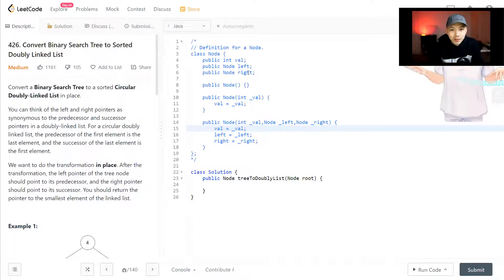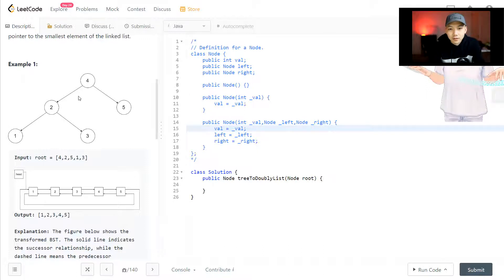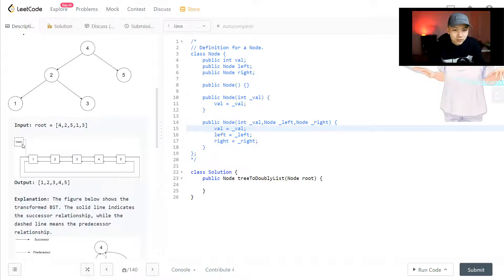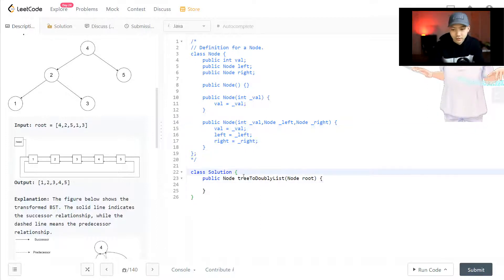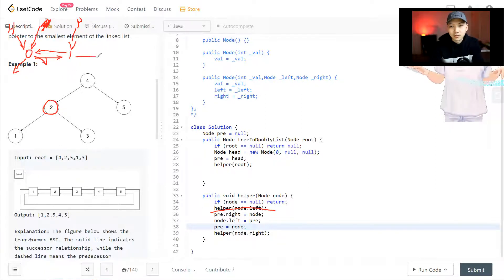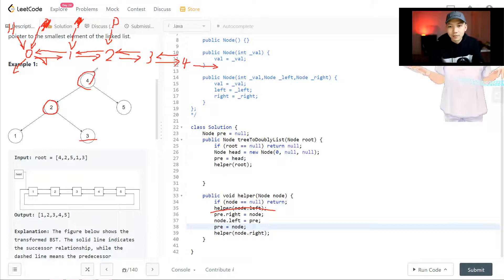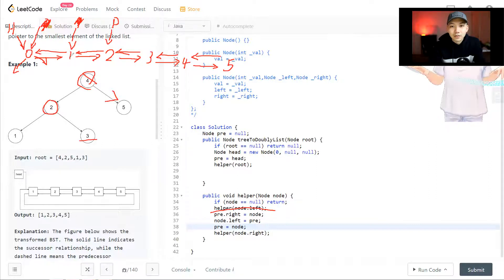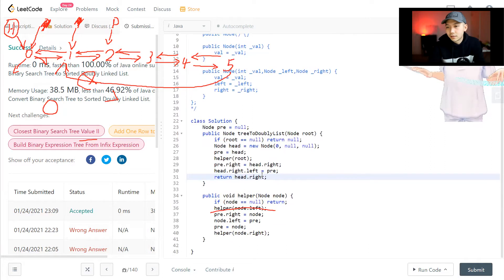Leetcode 426 - Convert Binary Search Tree To Sorted Doubly Linked List (JAVA Solution Explained!)